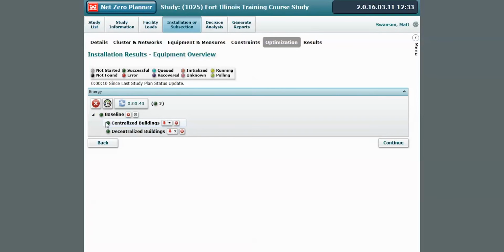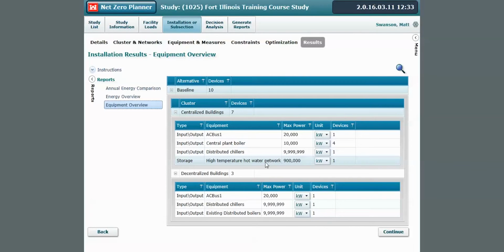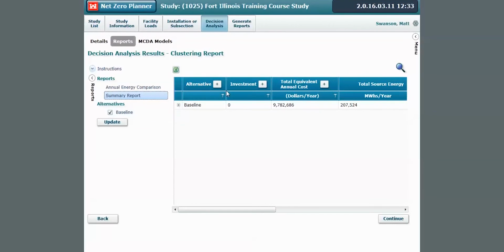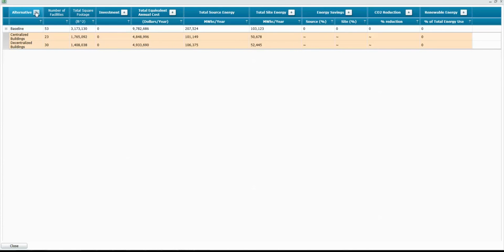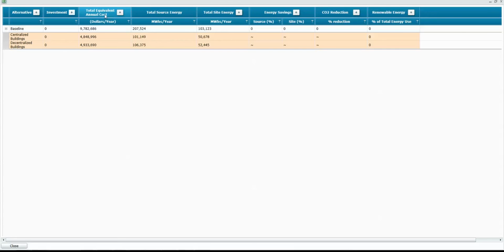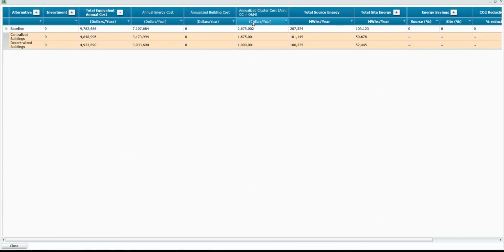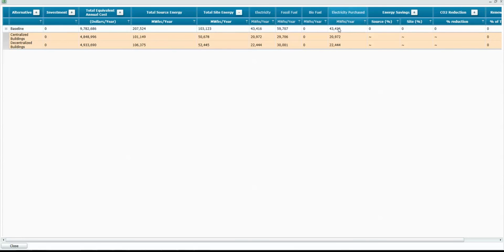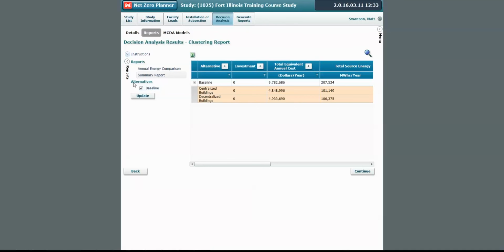17 Installation - Baseline Results